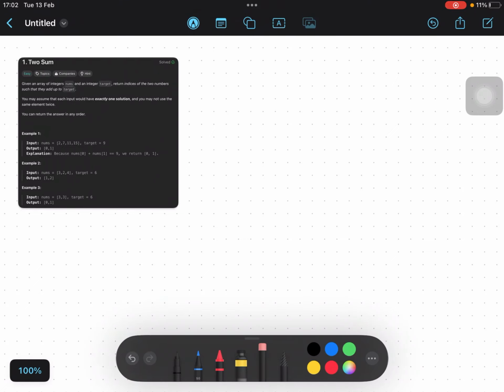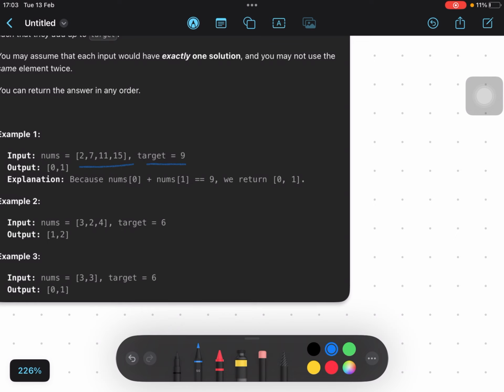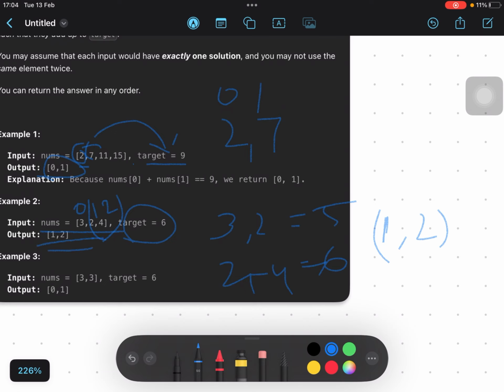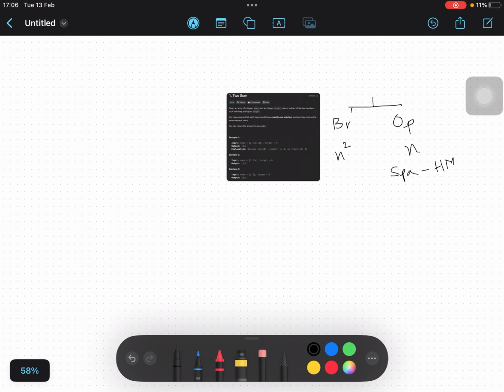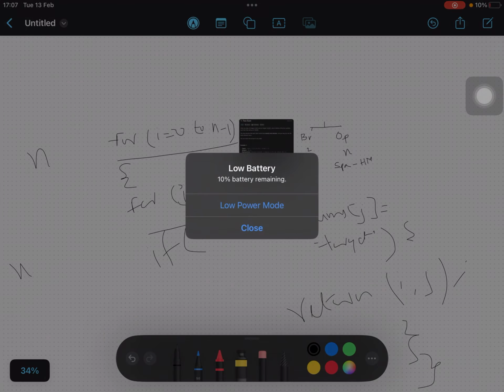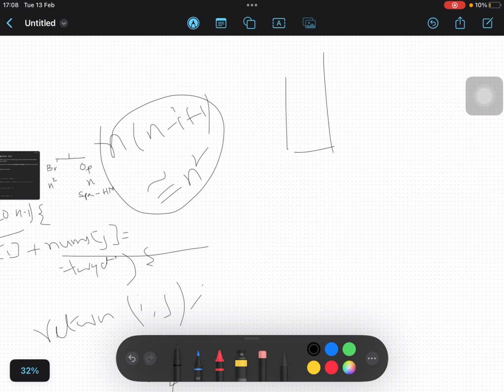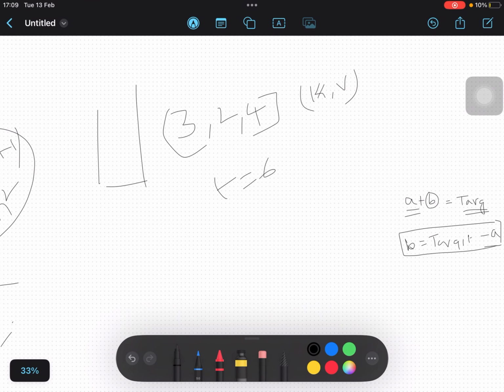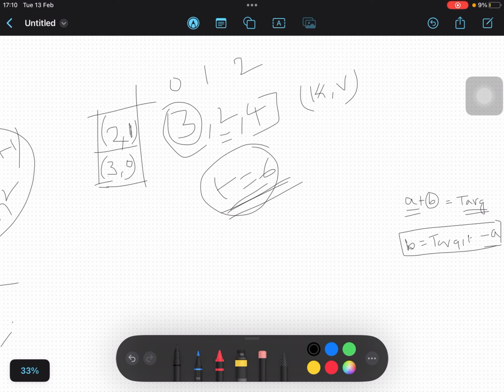Two sum Approach and coding || Leetcode